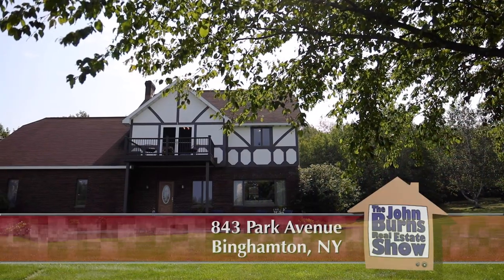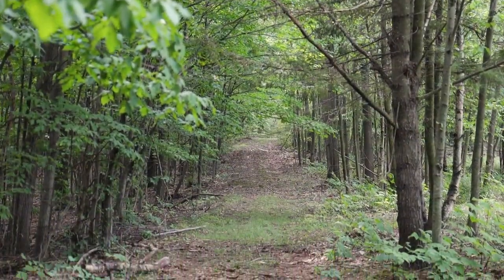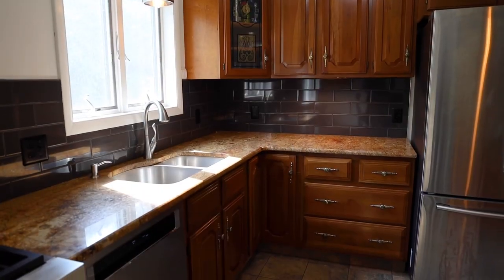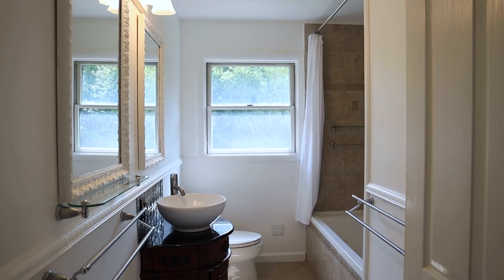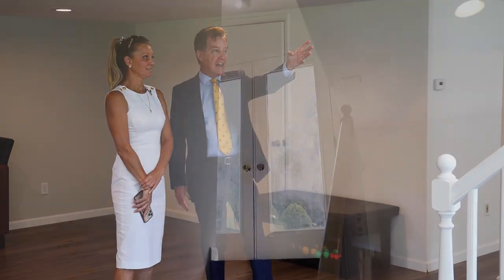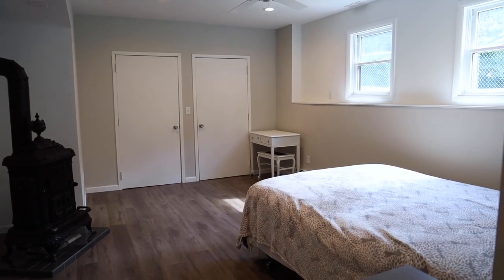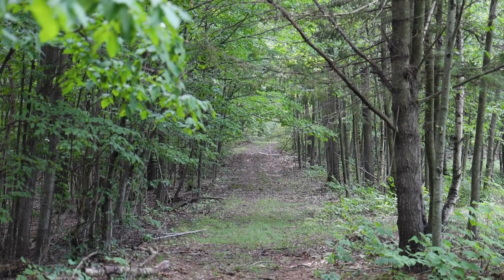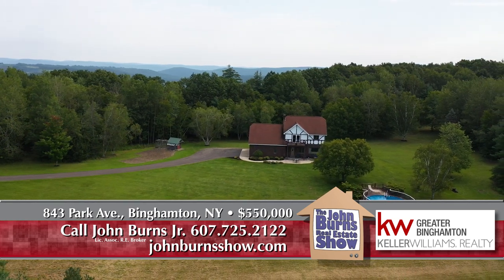843 Park Ave., Binghamton, NY - The John Burns Real Estate Show